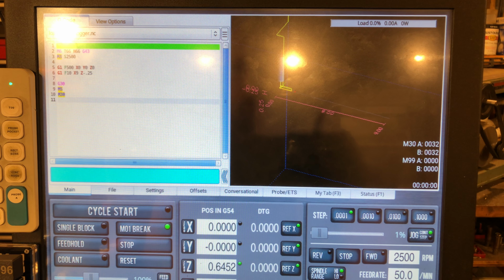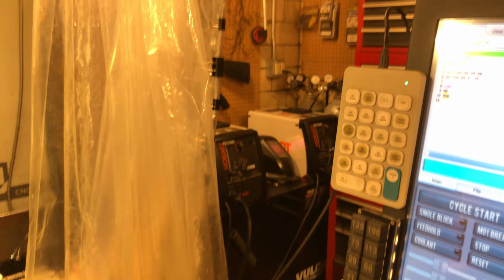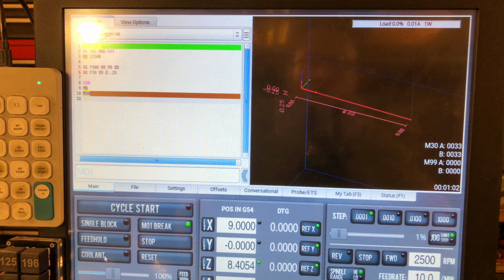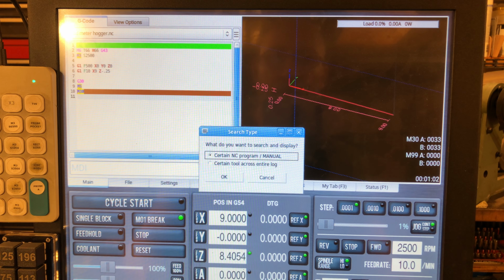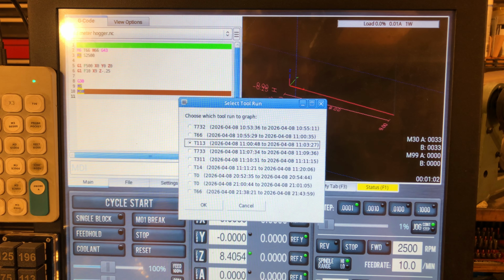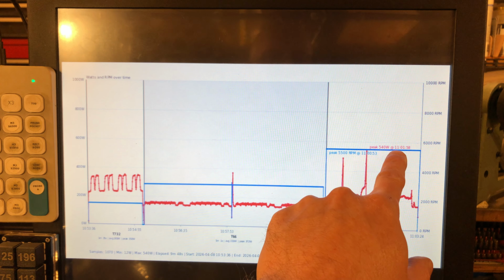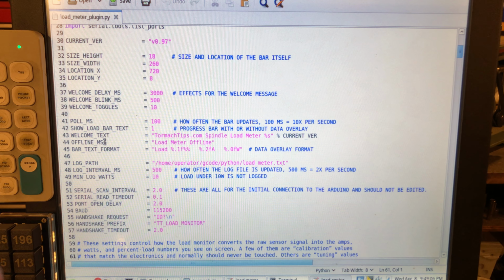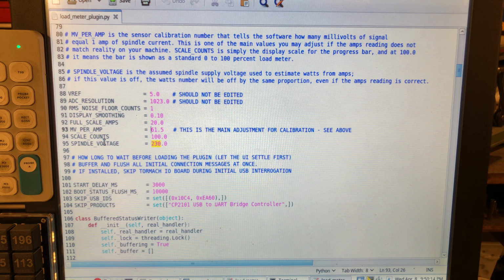Integrated Spindle Load Meter for Tormach PathPilot CNC Machines (440 770 1100M 1100MX & More)